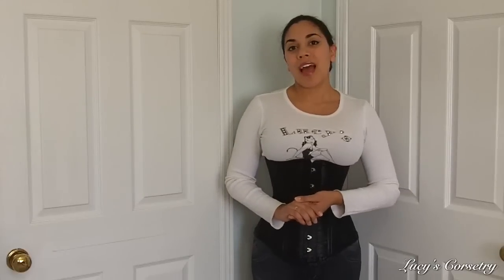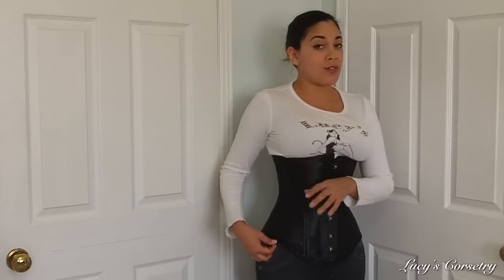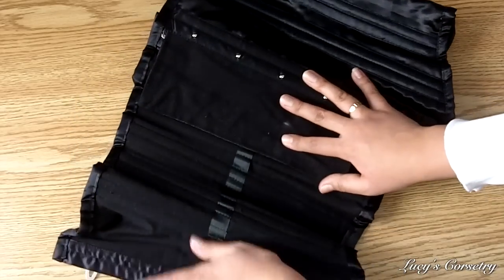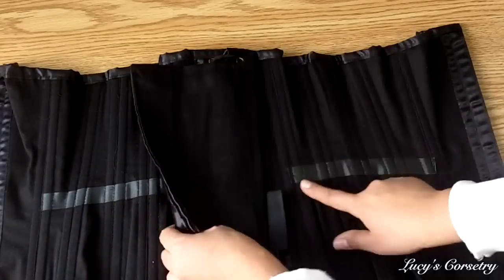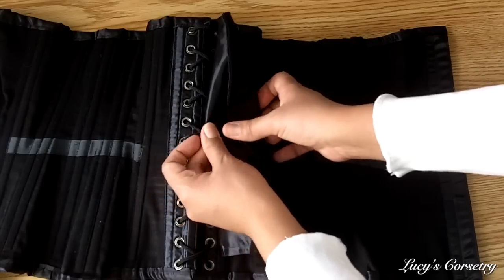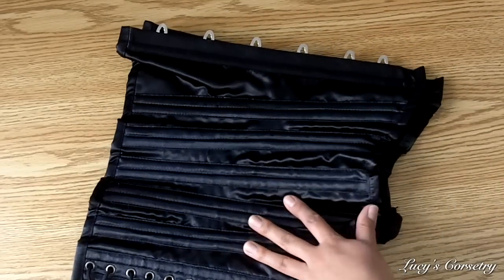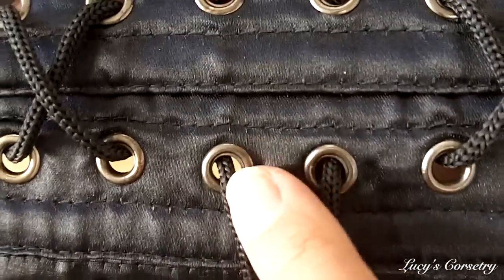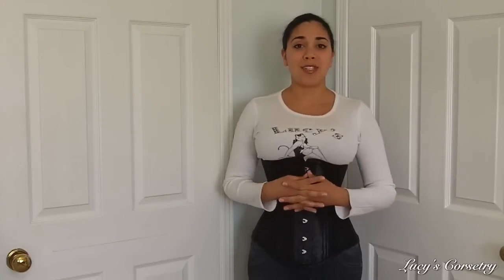Burleska Athena Underbust Review | Lucy's Corsetry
[NAVIGATION]
0:00 Introduction
1:05 Shape, fit
2:05 Material
2:30 Construction
3:10 Waist tape
3:35 Binding
3:55 Modesty panel
4:20 Busk
5:40 Bones
5:55 Grommets
6:35 Laces
6:45 Price